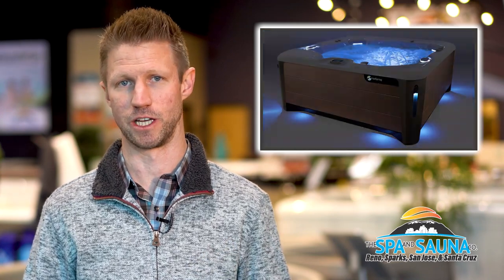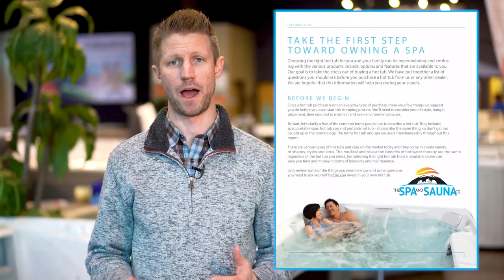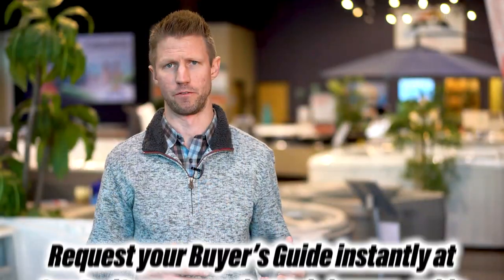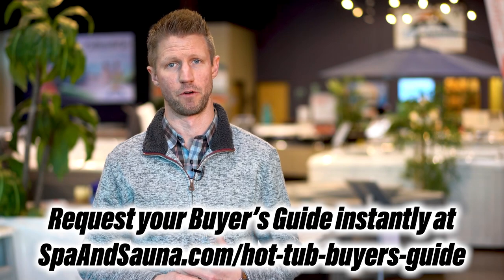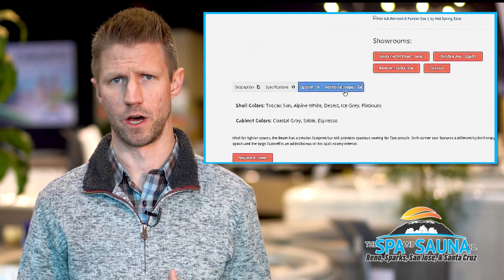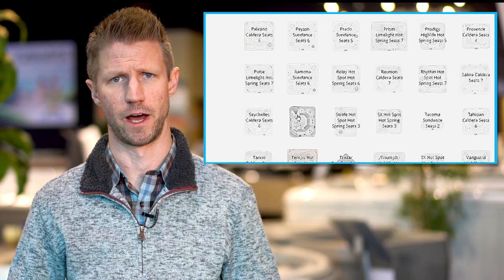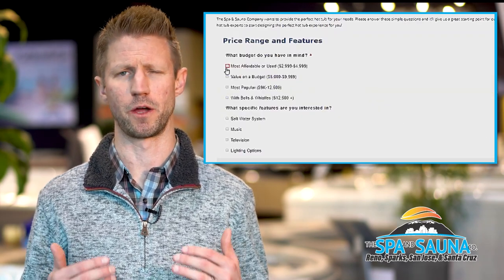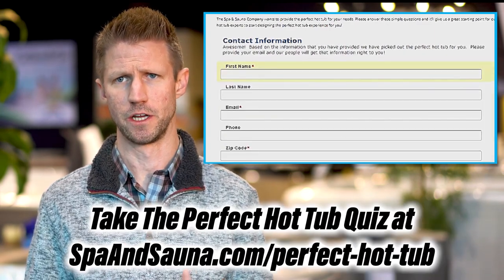How Long Does It Take To Buy A Hot Tub? | Helpful Tools For Spa Buying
How long does it take to buy a hot tub? Well, the answer really depends on a number of factors, including your shopping preferences, your confidence or familiarity with the hot tub brand, and your trust in the hot tub company.
Rest assured, when you purchase from The Spa and Sauna Company family of stores in Nevada and California, you are buying from your local hot tub experts, who have been selling quality hot tubs and  serving their local communities for decades.

Some customers can come into our showroom, pick out and purchase a hot tub in an hour, while others need more time to make that decision, sometimes months.

At The Spa and Sauna Company’s family of stores, we have had many repeat and referral hot tub customers over the years. We’ve even had customers come in and order the exact same hot tub years later because they enjoyed it so much, but were ready to upgrade to the latest features.
Below we will explore some factors that will determine how long it will take YOU to buy a hot tub.

Research – Research a little or research a lot, depending on your own preferences

Research could take as short or as long as you like, depending on your preferences. Some people spend hours and hours researching online before making a purchase. Others are very comfortable choosing from the well-known hot tub brands that we offer almost immediately, because they are familiar with them or have even owned them before.

Whatever your personal research preferences are, we are here, in part, to educate you about hot tubs and any other products we carry. We encourage our shoppers to be educated and are happy to provide those resources to you.

You can learn about some of our most commonly asked questions in our Learning Center

We also have an Owner’s Corner to assist after your purchase

Want some information about how to buy a hot tub?

Looking to narrow down your choices with a quick quiz? Take our Perfect Hot Tub Quiz

We are also happy to help you learn more about hot tubs, either in our showrooms, over the phone, by email, or by web chat.

Quality of the Hot Tub Brand – We offer the best in hot tubs and have been selling them for decades.

We have been selling only the best in hot tub brands for decades now. At all of our showrooms, we specialize in Hot Spring Spas, which offers 3 distinct product lines. We also carry Freeflow Spas, a value line of hot tubs, with an entry-level purchase point, at all of our showrooms.

We know how quality hot tubs work and what their best features are. Our team of hot tub experts is  happy to help you select the best hot tub for you, based on how often you plan to use the hot tub, how many people you need to accommodate, your budget, and your preferences for water care.
Additionally, in our Nevada locations, we carry Caldera Spas, which is made by the same manufacturer as Hot Spring Spas, and Sundance Spas, by Jacuzzi Brand.

Local Experience - Decades of Local Experience Selling and Servicing and Maintaining Hot Tubs

When you buy from an established hot tub dealer with a long history in their communities, like The Spa and Sauna Company’s family of stores, you can feel confident that the company will be there to take care of you long after your initial hot tub purchase.

When deciding on your hot tub company, make sure to read reviews of the company, either on review boards or their website.

Ask about how long they have served their community. The Spa and Sauna Company has been in the Reno/Sparks area since 1990 and our Bay Area stores, Hot Spring Spas of Santa Cruz and San Jose, have been serving their communities since 1976.

Ask about warranties. All of our hot tubs come with warranties. Higher series brands come with longer warranties than entry level hot tubs. Any hot tub you purchase should come with a warranty.

Ask about local service. We provide local service on all products we sell. Our technicians are factory trained. We also provide concierge hot tub cleaning services.

In summary, only you can determine exactly how long it will take you to buy a hot tub, but we feel that our length of service, the quality brands we offer and our experience and resources, can make you feel more comfortable with making a buying decision, when you are ready. We look forward to working with you!